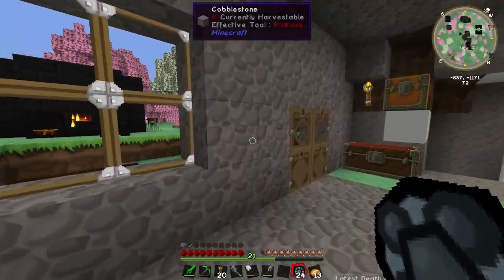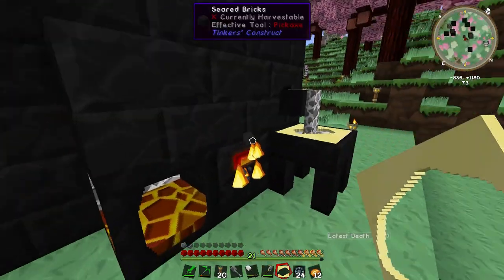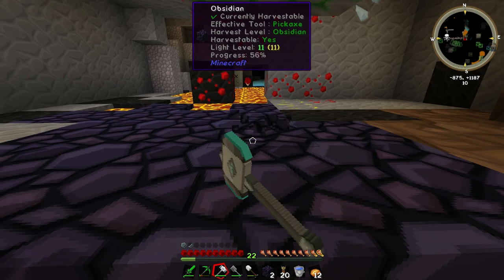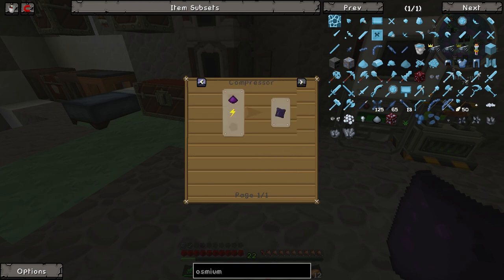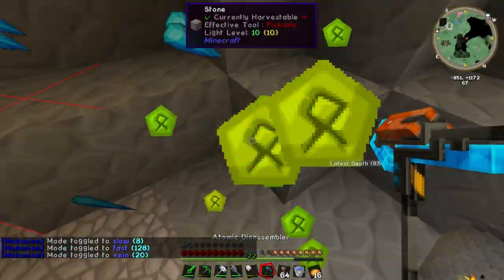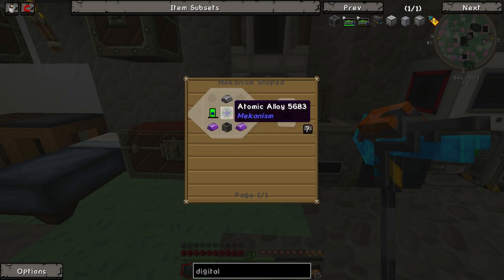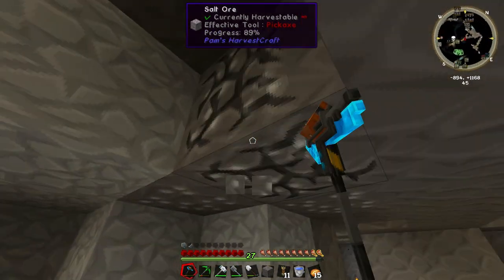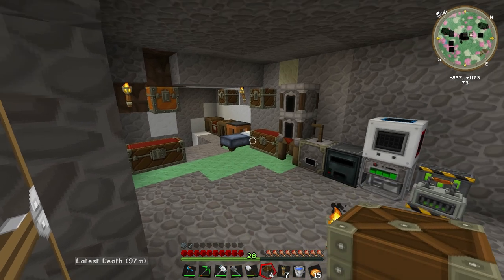Kathy Plays Resonant Rise 3 - Part 1 - Getting Started Atomic Disassembler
Minecraft Resonant Rise 3: Mainline!
We're just getting started and set up in this episode! Getting those basic Mekanism machines and the digital miner!